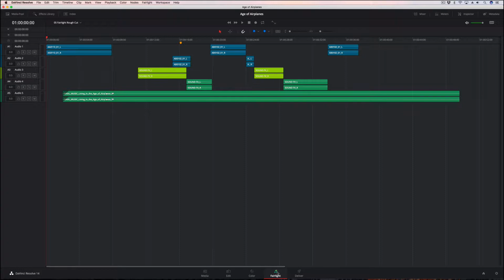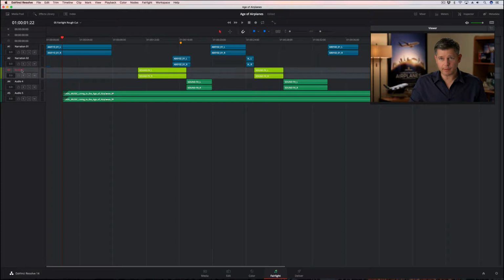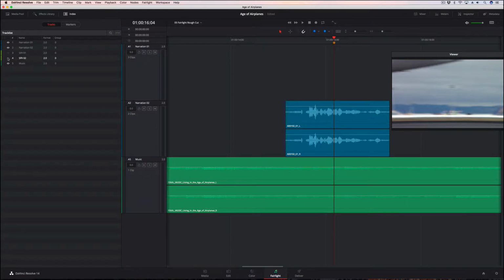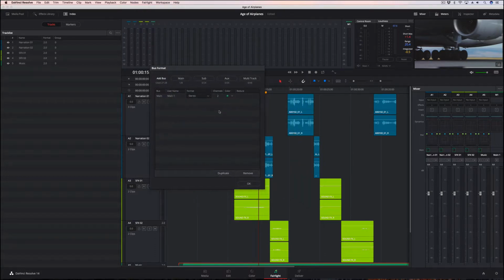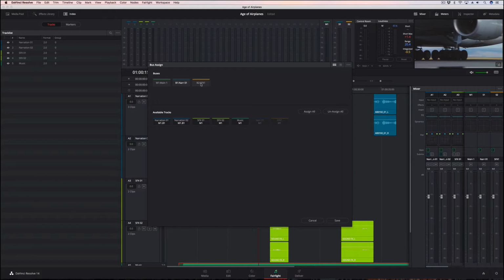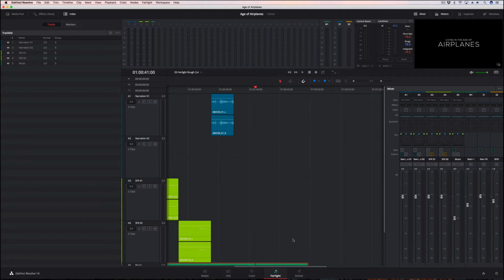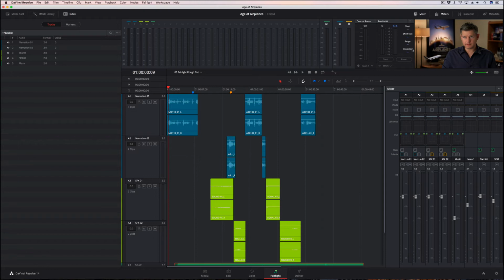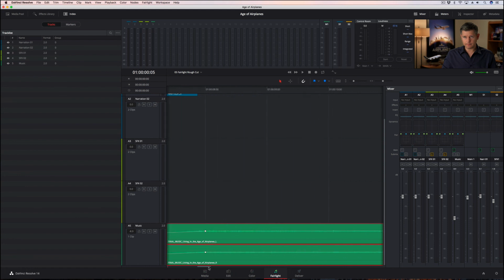08 Fairlight R14 101